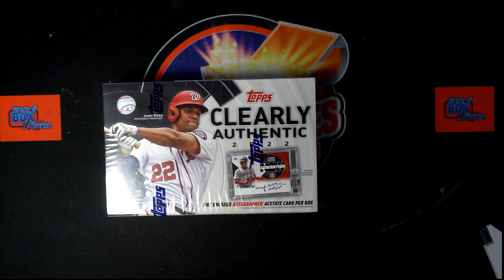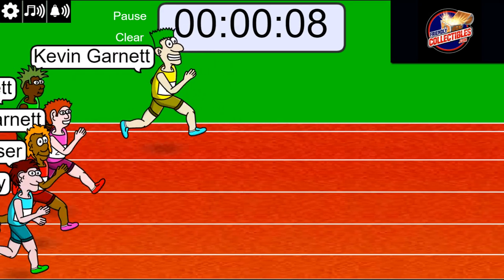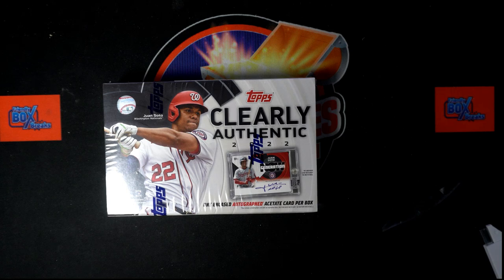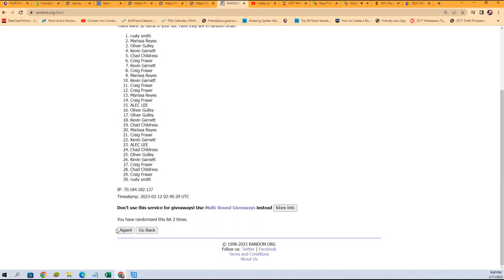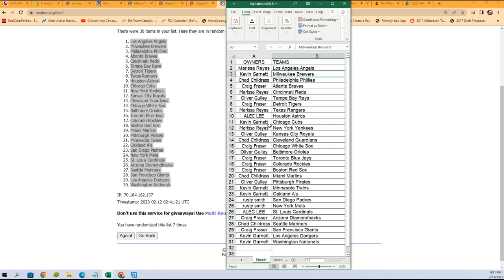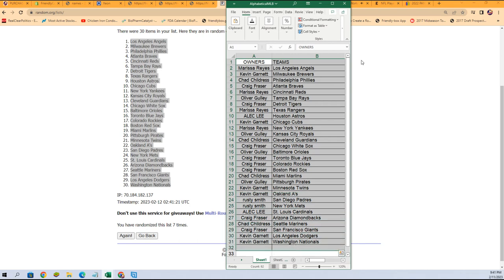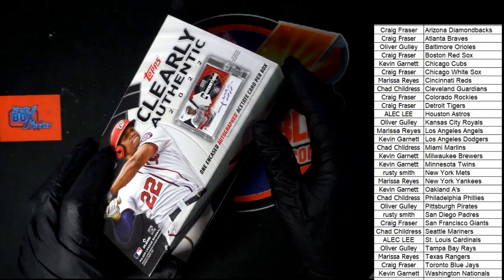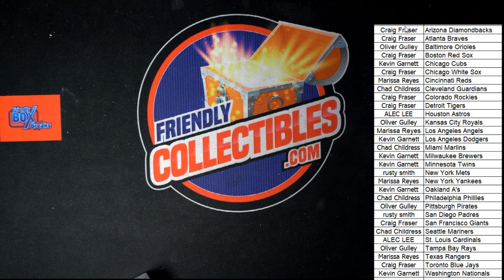2022 Clearly Authentic Baseball ID 22CLEARLYBASE406